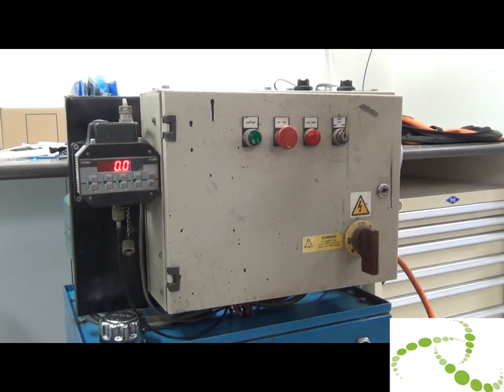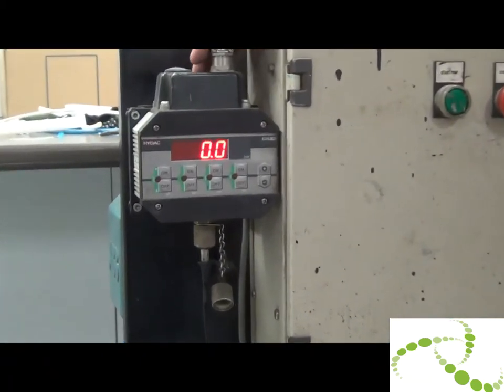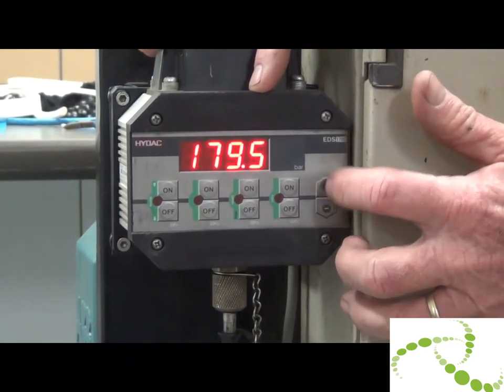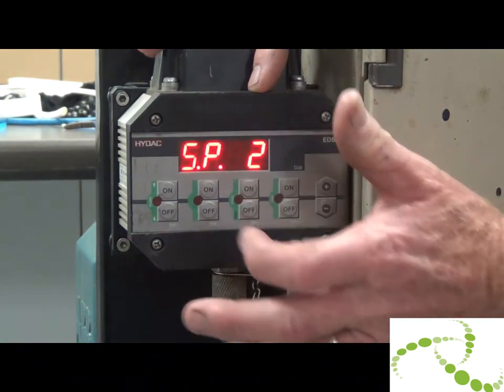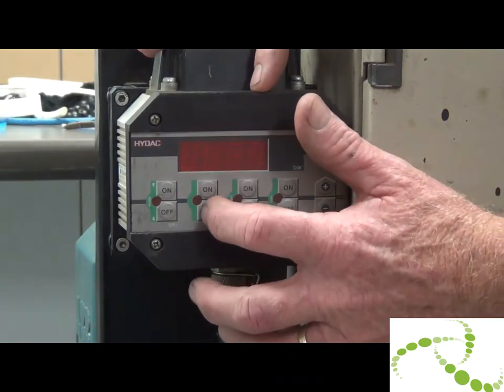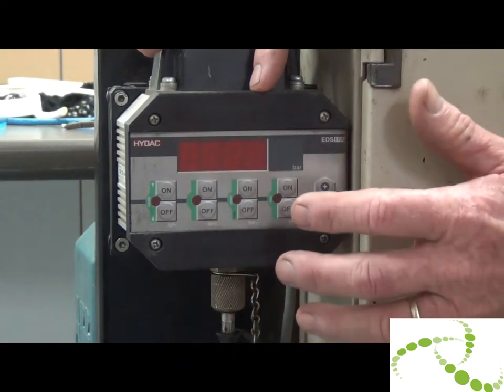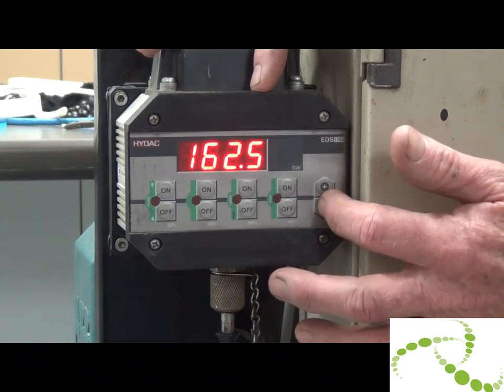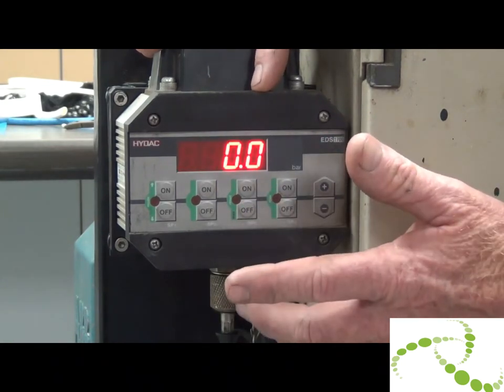Syngineering Double Acting Ppack Euro with Hydac pressure switches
Setting riveting pressures on a Syngineering Self Piercing Riveting Euro Designed Power pack fitted with Hydac pressure switches